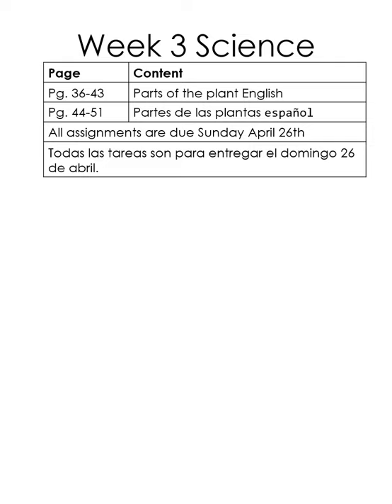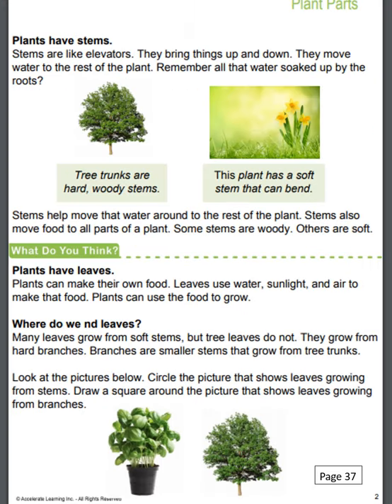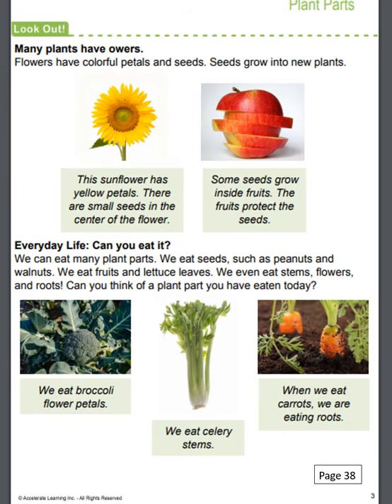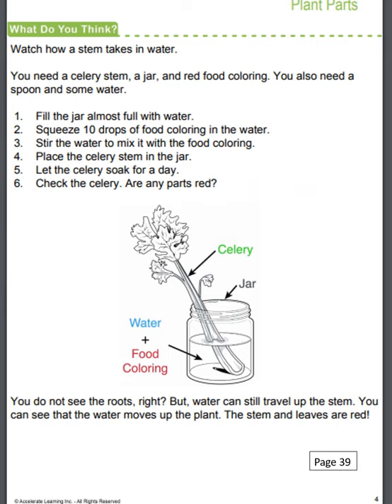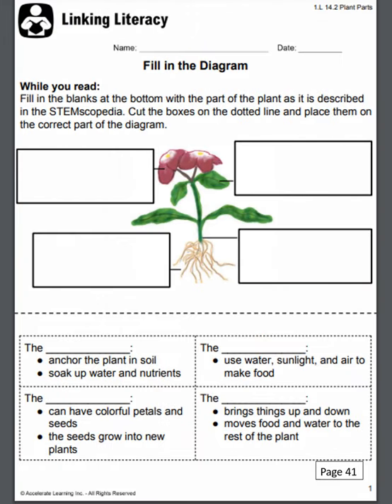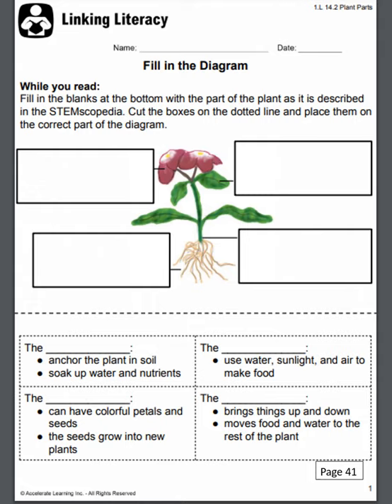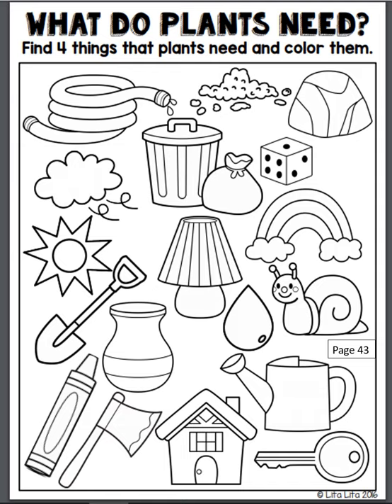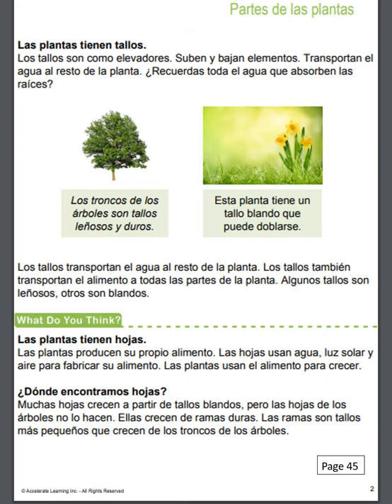Week 3 Paper Packet part 2 ppt with audio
This part of the powerpoint contains the science section of week 3 packet.